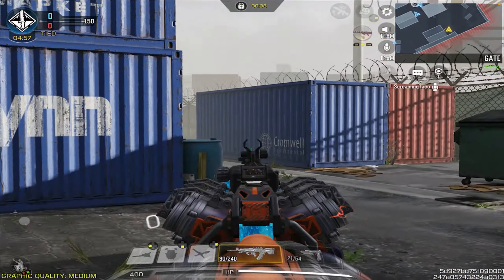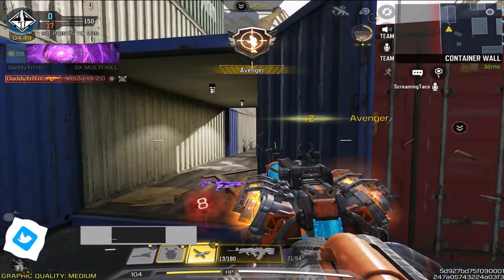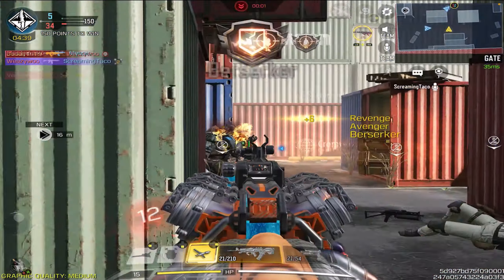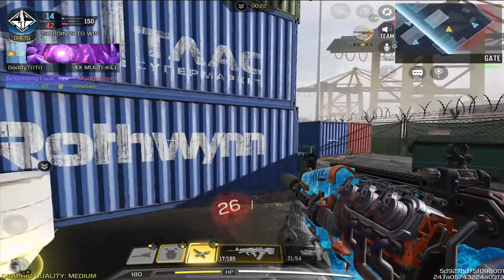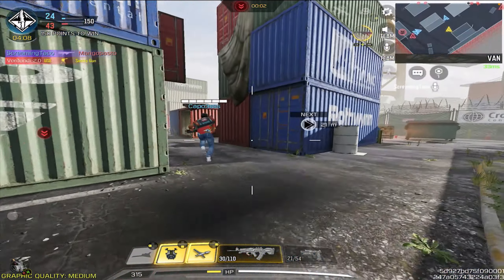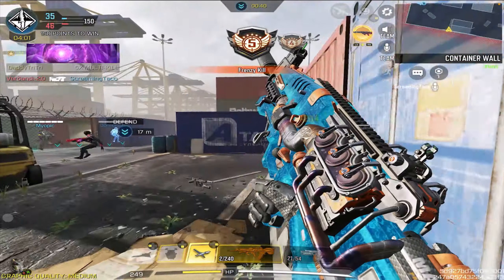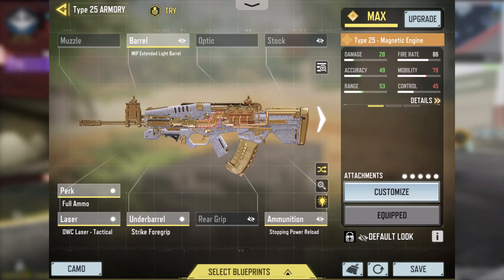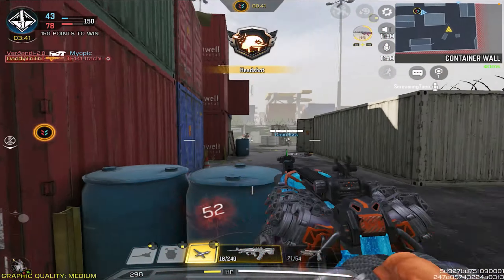COD Mobile TYPE 25 STOPPING POWER BUFF MADE IT USEFUL